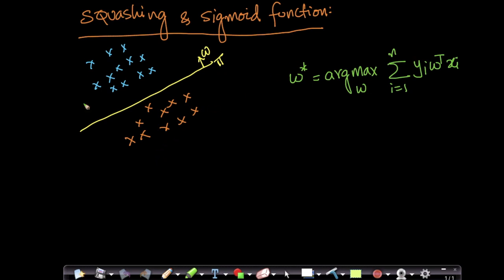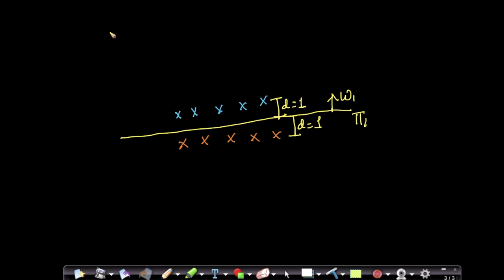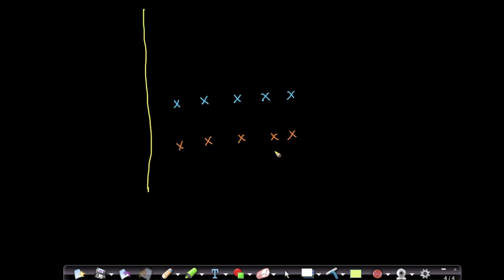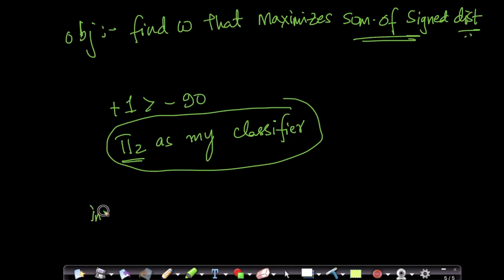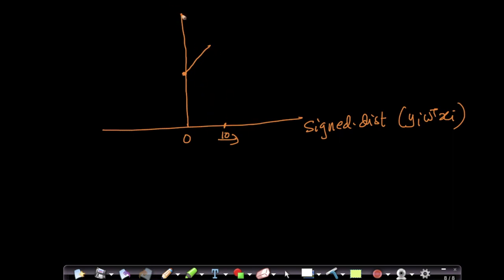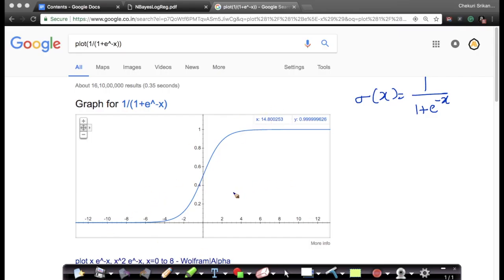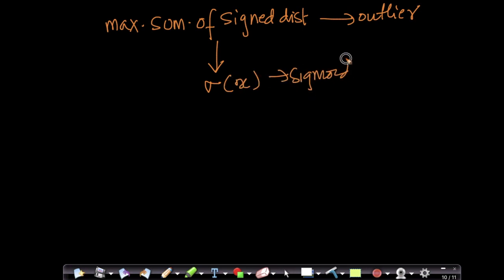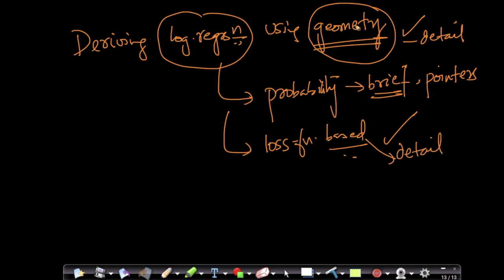Sigmoid Function Squashing